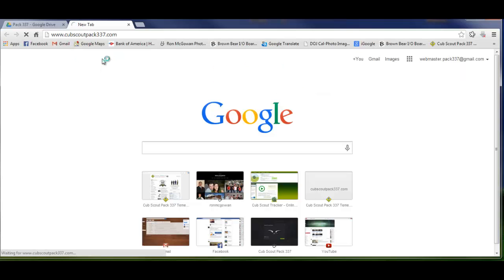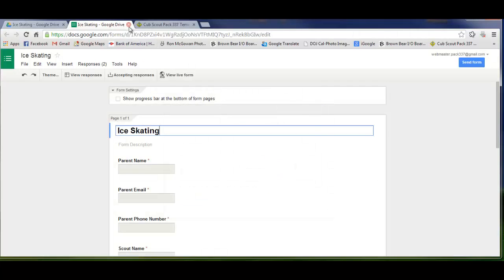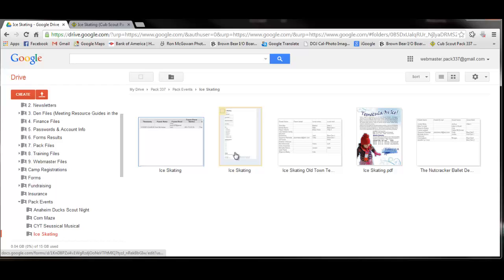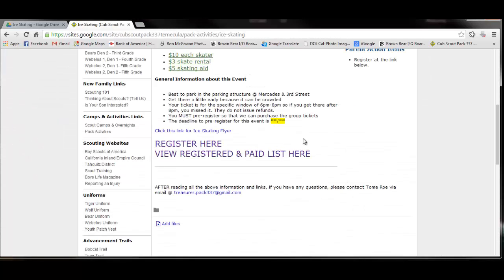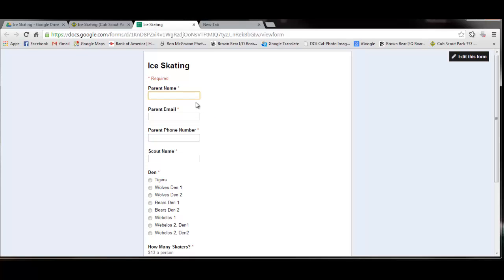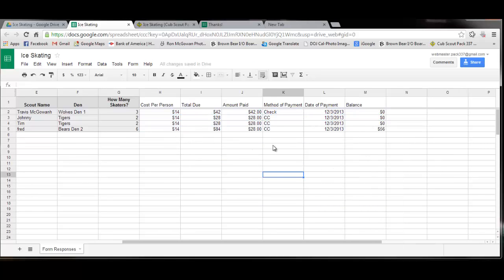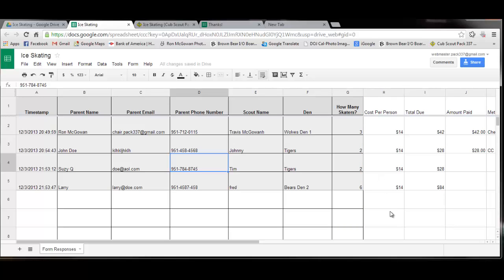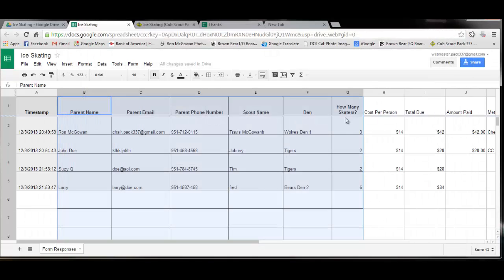(Part 2) Forms on the Website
This tutorial explains linking forms & spreadsheets to the website as well as entering multiple individuals into a sign up form. In addition, it explains printing forms and selecting what portions of a spreadsheet you would like viewed.